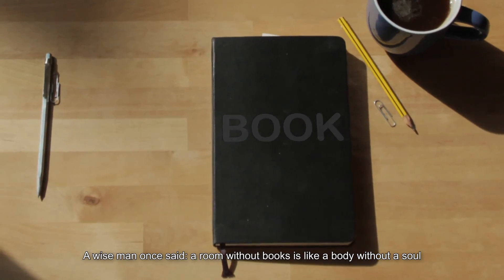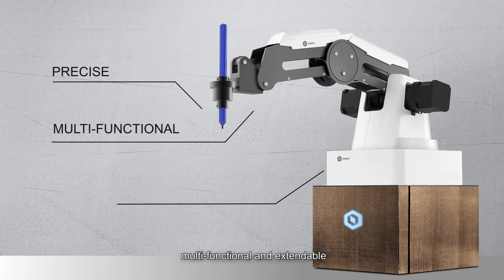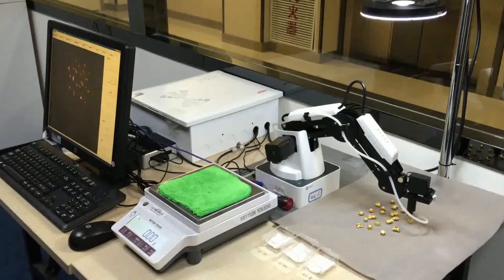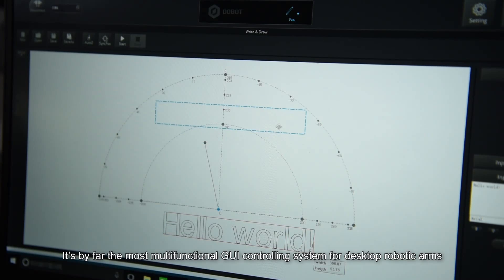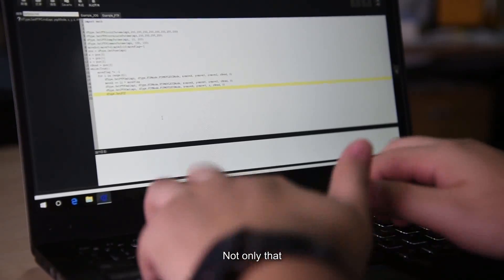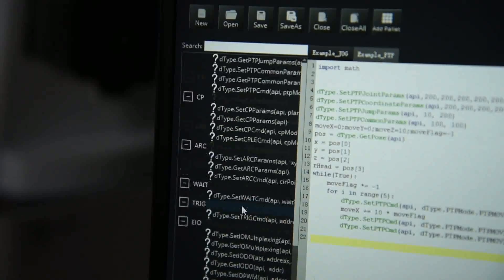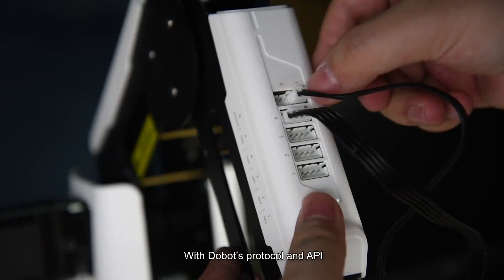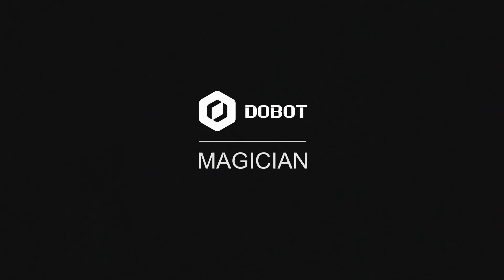Dobot Magician Robotic Arm - One-stop Solution to Advanced STEAM Education with Blockly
Dobot Magician Robotic Arm - One-stop Solution to Advanced STEAM Education with Blockly, not just a 3d printer, laser engraver, drawing machine, pick and place machine.